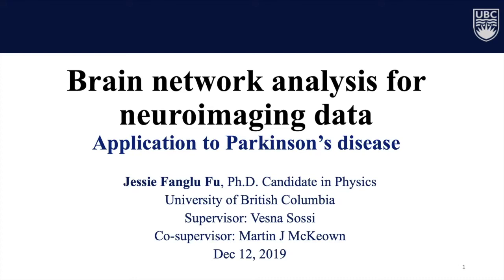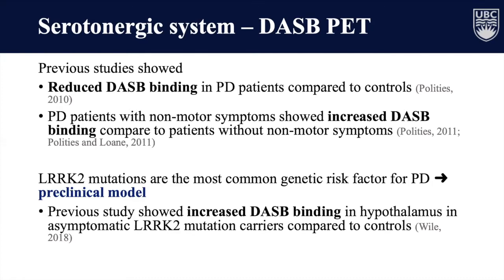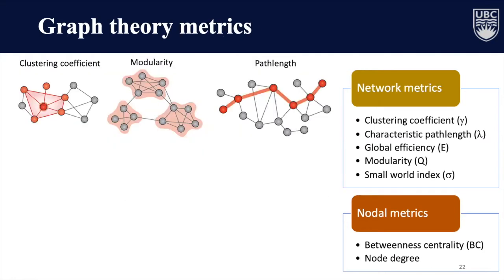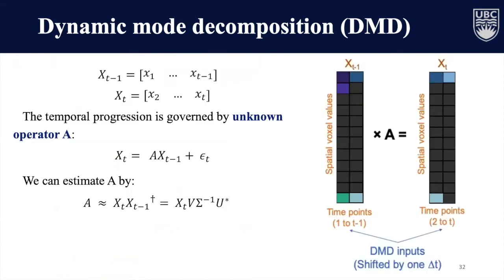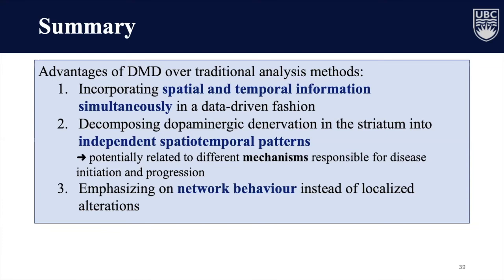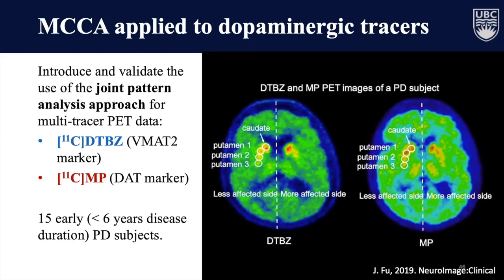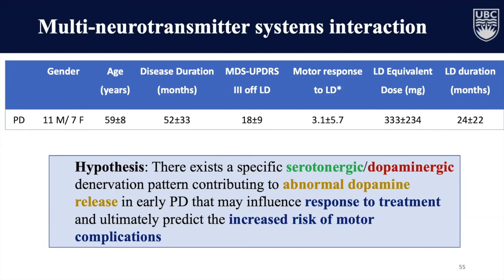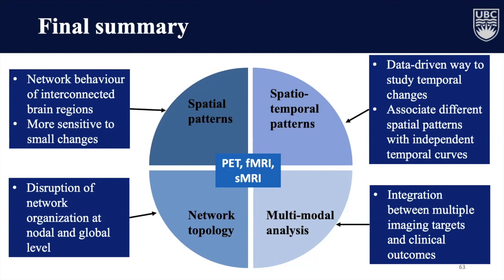Brain network analysis for neuroimaging data - application to Parkinson’s disease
Jessie Fanglu Fu, Ph.D. Candidate in Physics
University of British Columbia
Supervisor: Vesna Sossi, Co-supervisor: Martin J McKeown